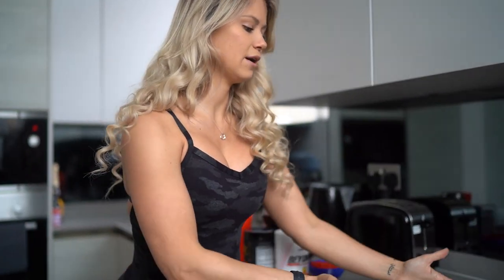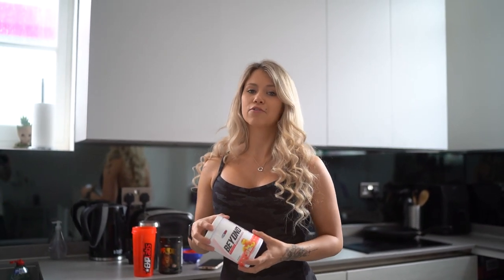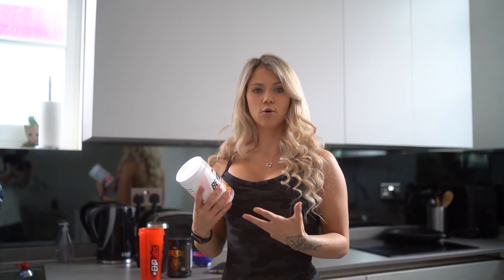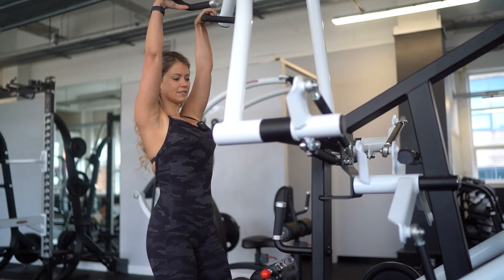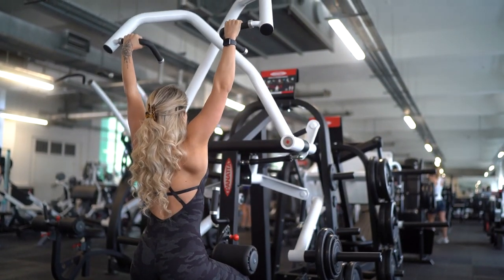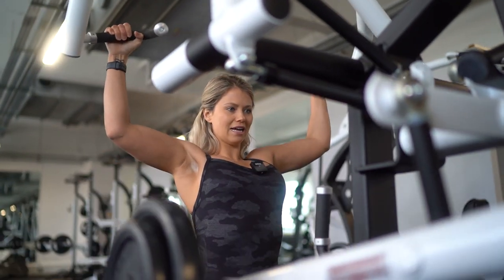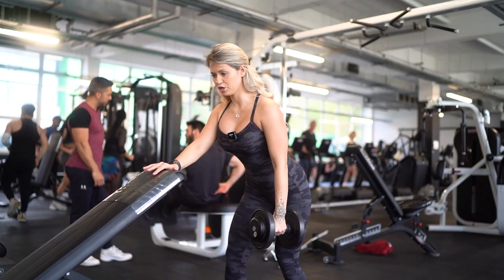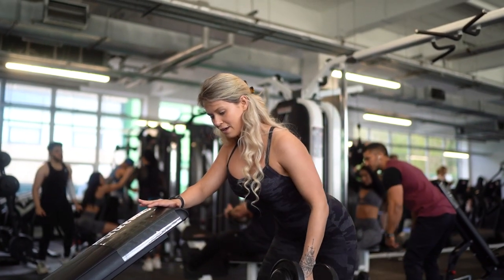6 MUST DO EXERCISES TO SNATCH THAT WAIST | Full Workout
In this video, I break down how to snatch your waist and build your back to give an illusion of a smaller waist. I show you my full back workout and break down each exercise. Hope you enjoy :)